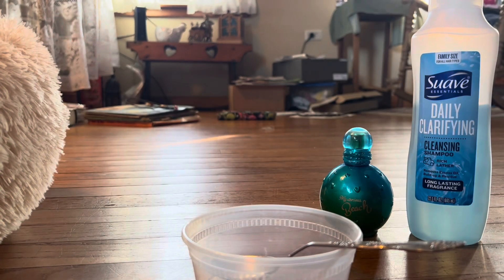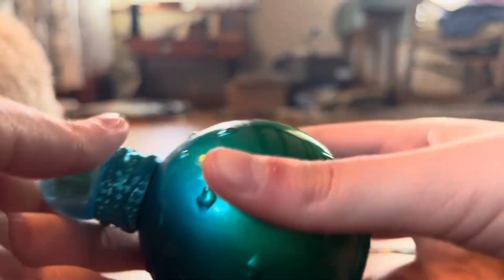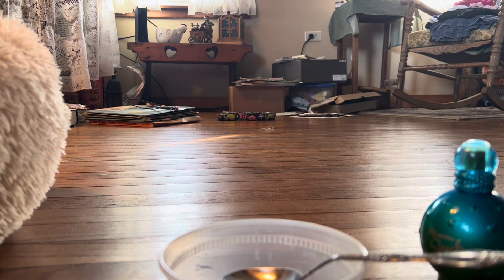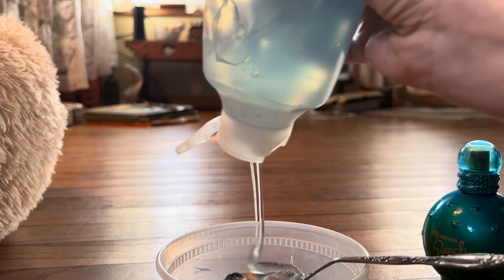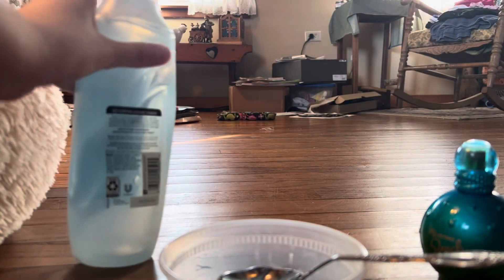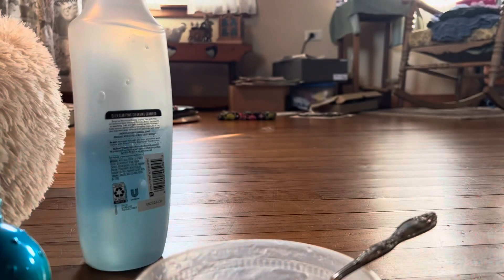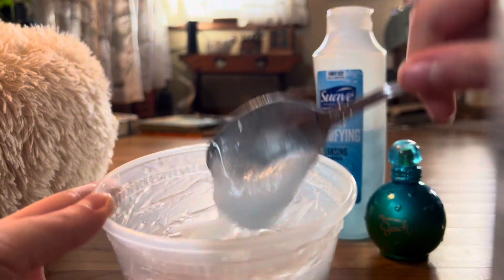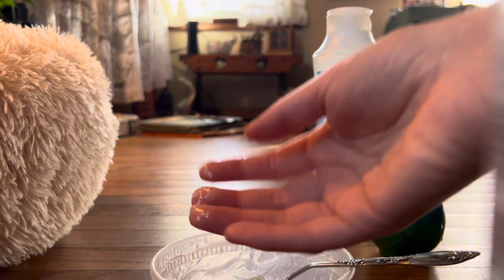How To Make NO GLUE Fluffy Slime!!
👇🏻📱 FOLLOW ME 📱👇🏻

Hello, my name is nick simp fax (real name Piper) and I make videos basically of just my life. I am a neurodivergent, aspergers syndrome (autism person), and love showing you guys my special interests along with talking about my autism here and there. I make content for myself to look back on and enjoy, along with capturing things for everyone else. I have a lot of different hobbies I show throughout this channel. I have lots of videos and lots of adventures. I hope you enjoy all the snippets I share. 🌝✌️✨🌈